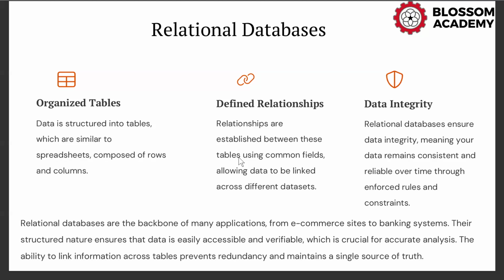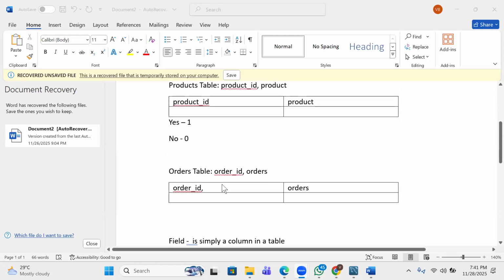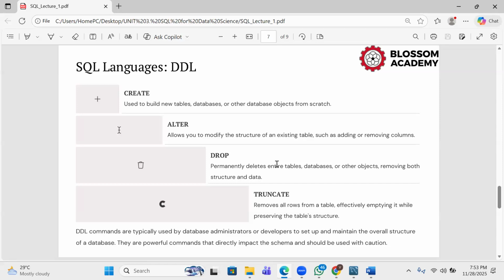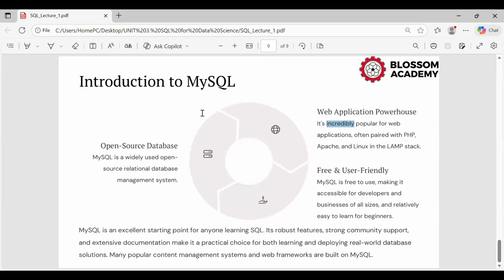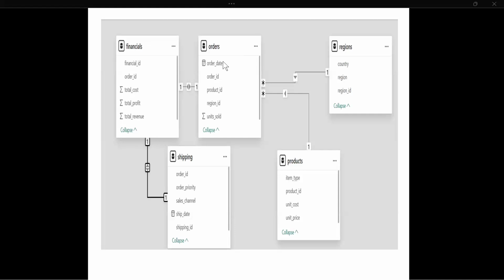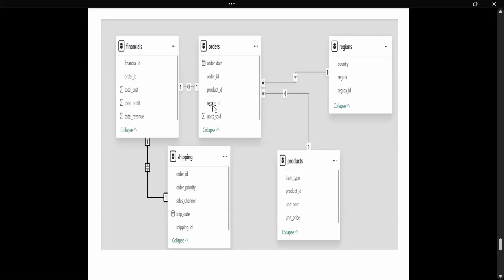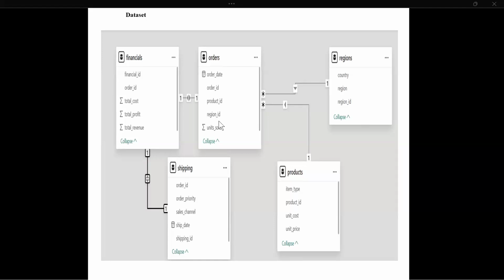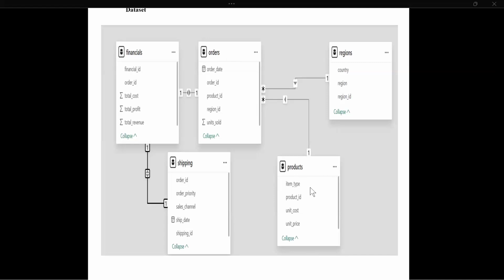SQL Lecture 1